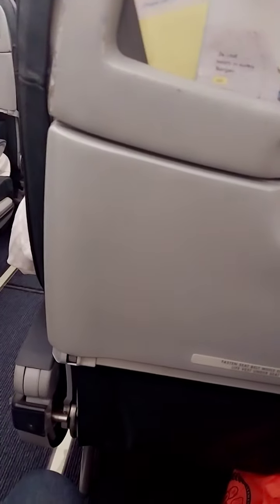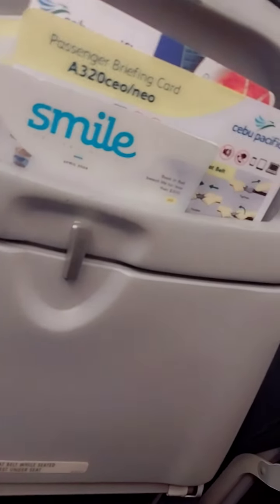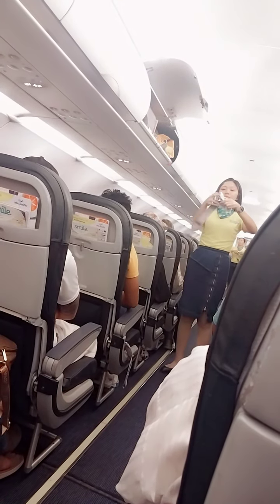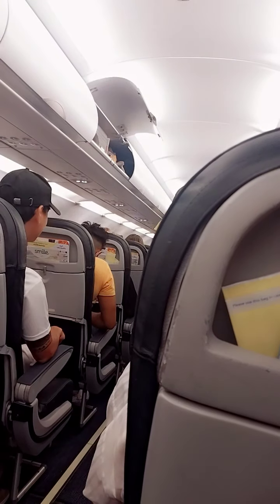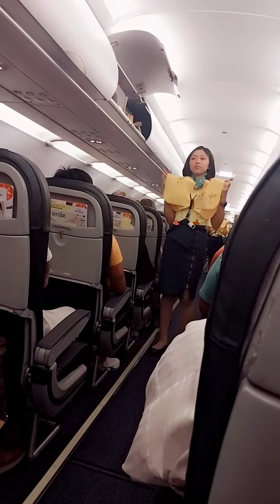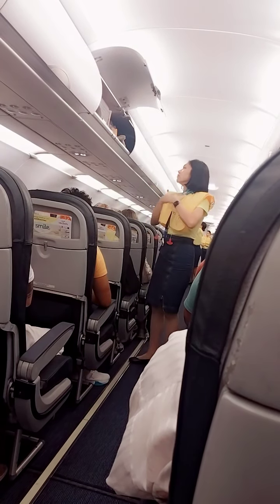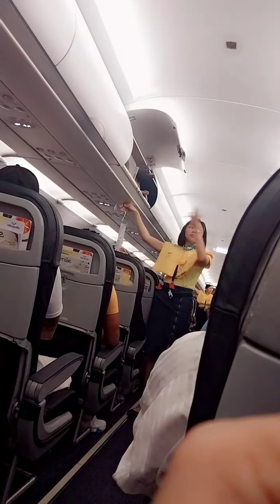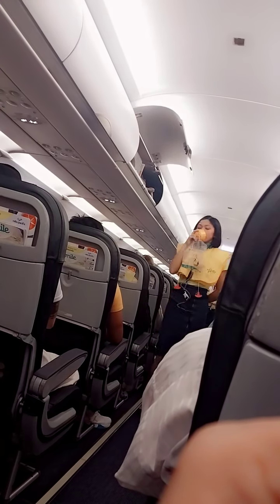TOUR KO KAYO MGA KA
Please watch my vwdios likes and shares mga ka @amymixvlog  tour tara na